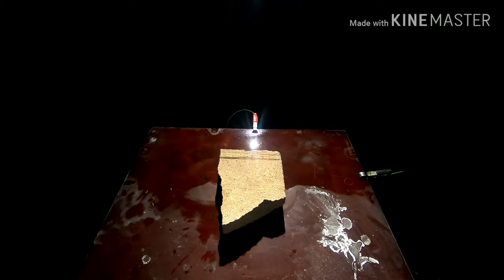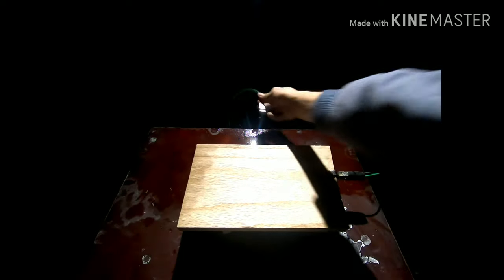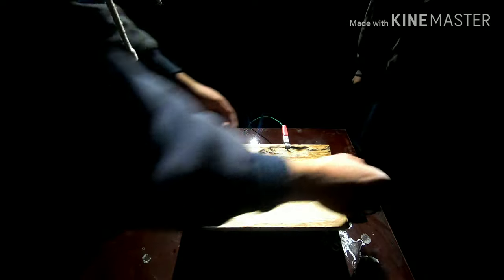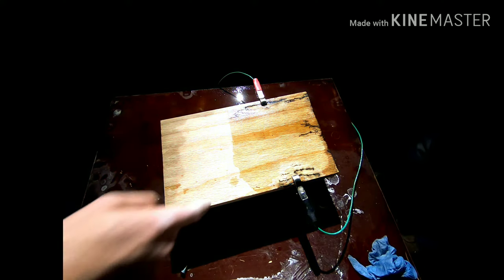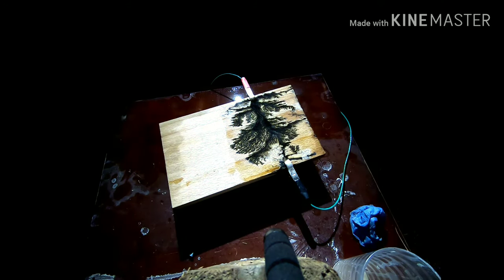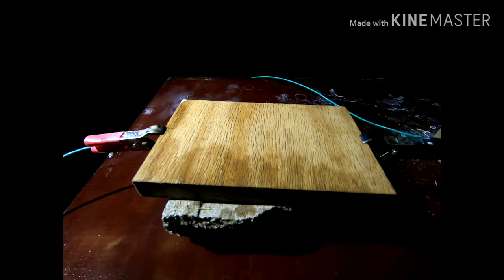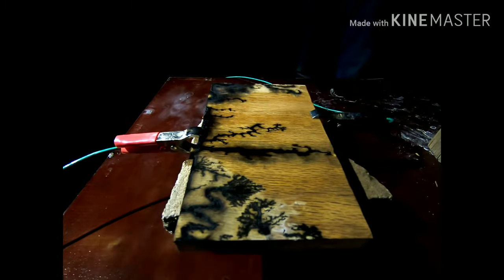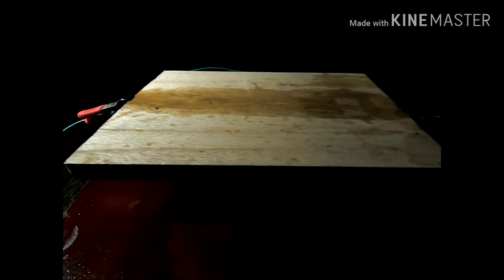Fractal Burning cross grain and with grain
Today we are going to experiment with fractal burning oak wood. We will be going against the grain as well as wetting the wood in different ways.